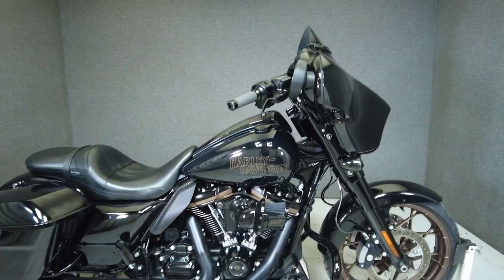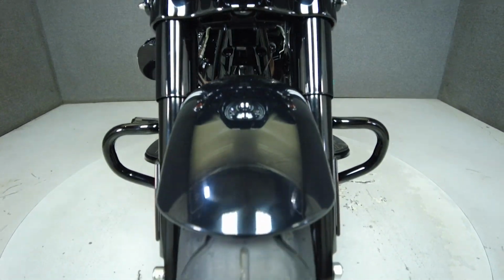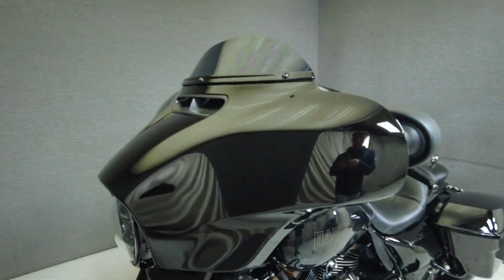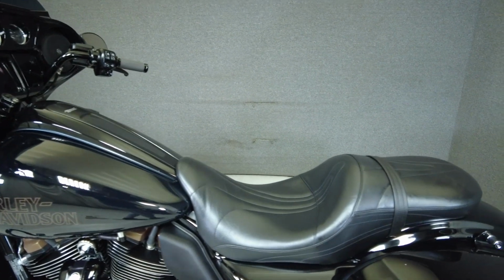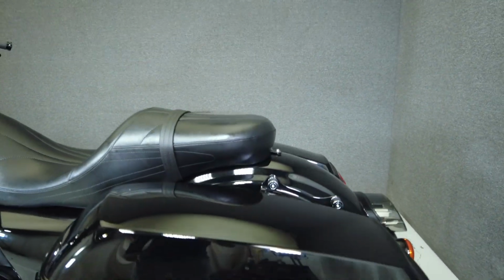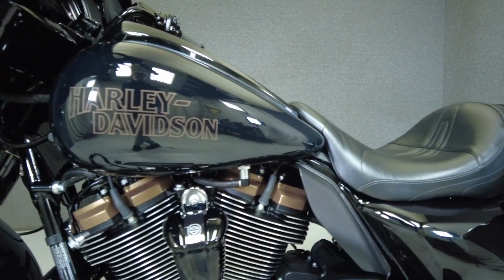2022 HARLEY DAVIDSON FLHXST STREET GLIDE ST W/ABS - National Powersports Distributors